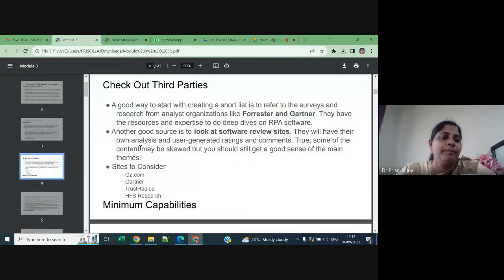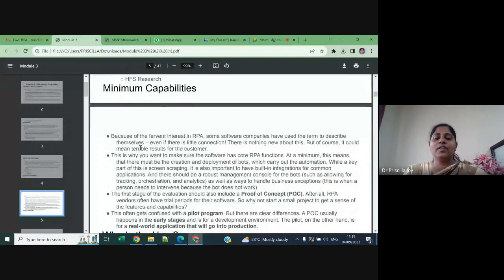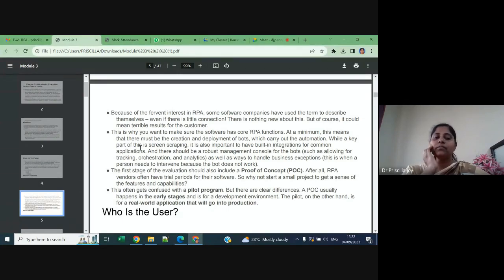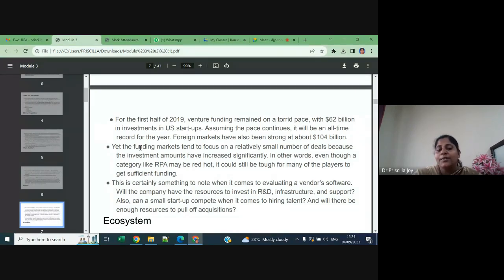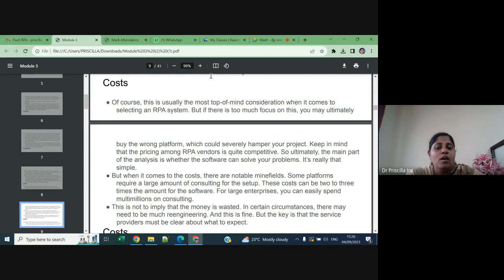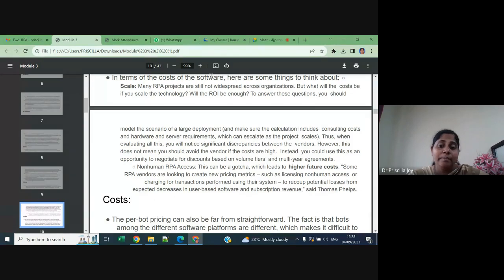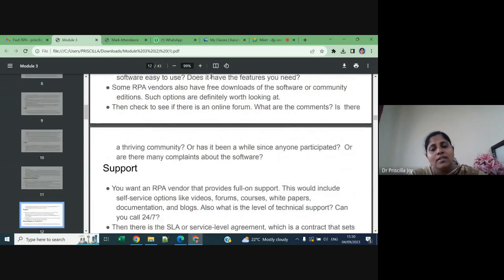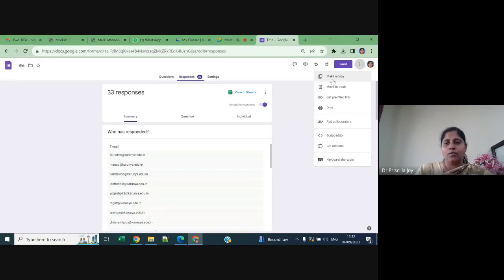RPA Vendor Evaluation